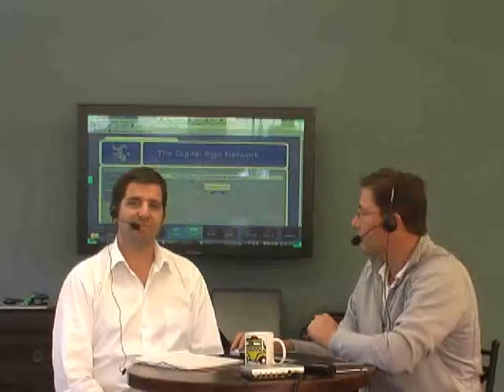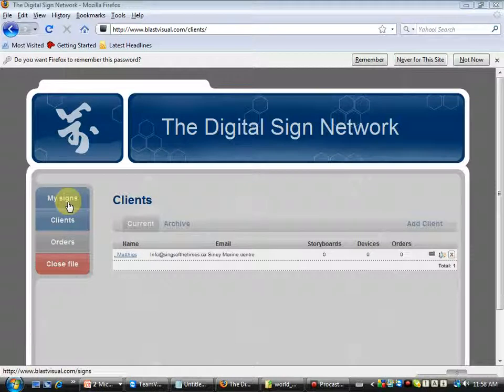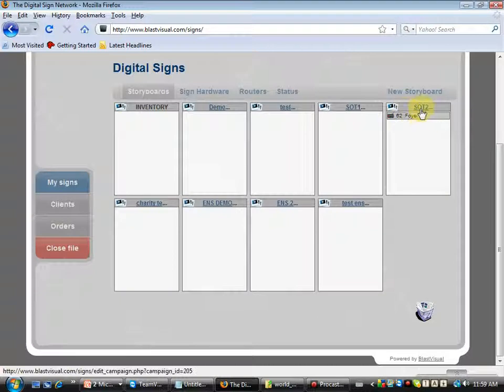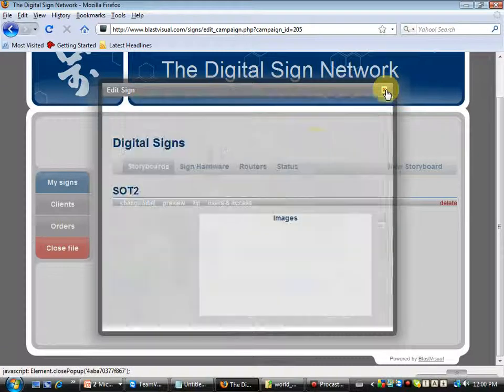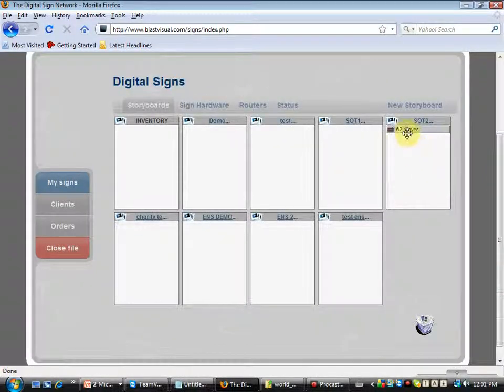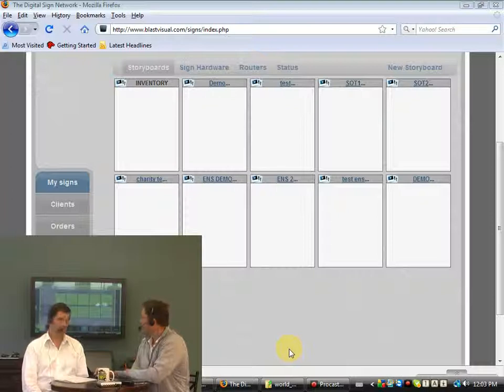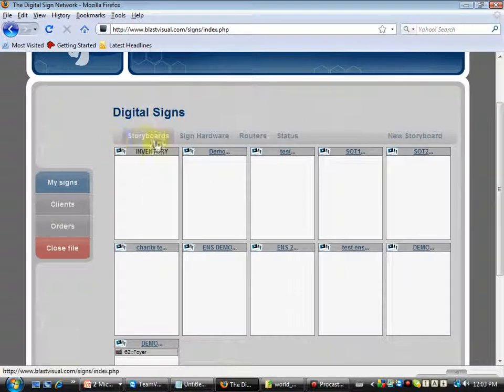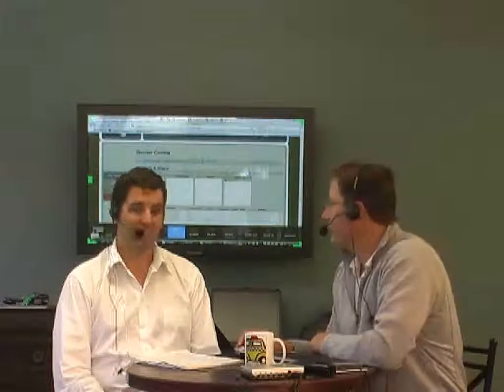Digital sign tutorial 1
digital sign tutorial number 1 now to log and upload content to your digital sign